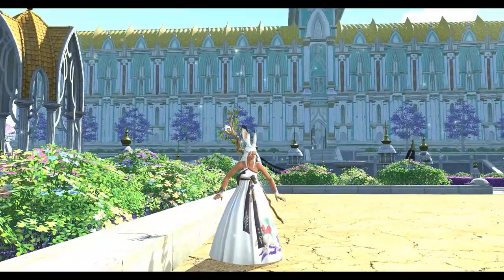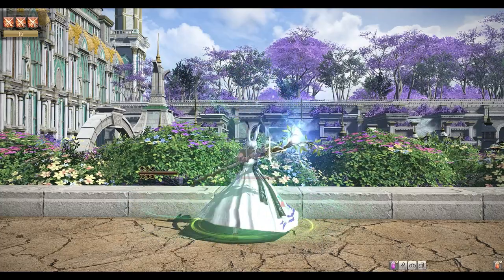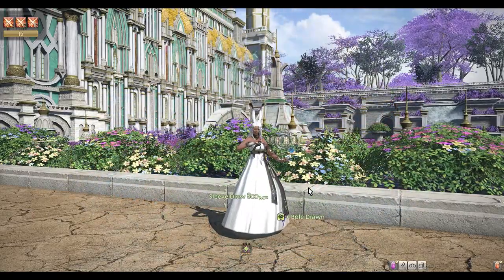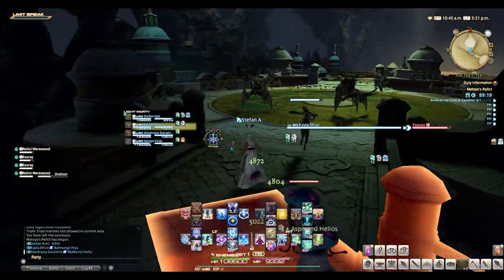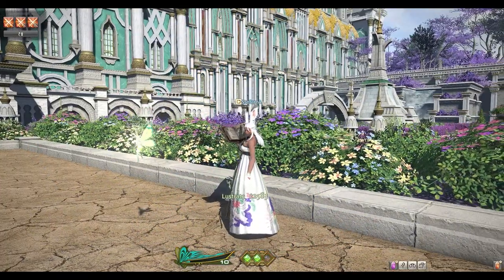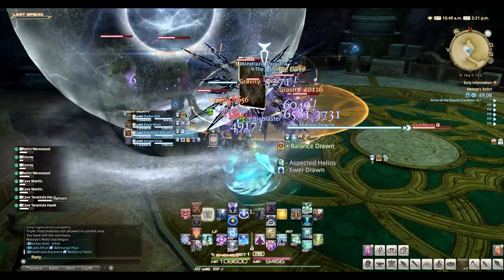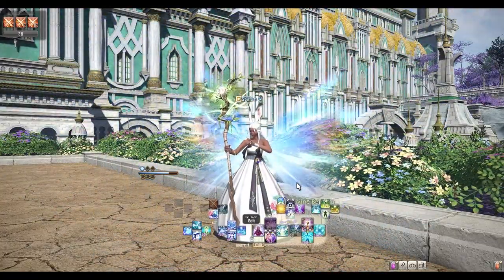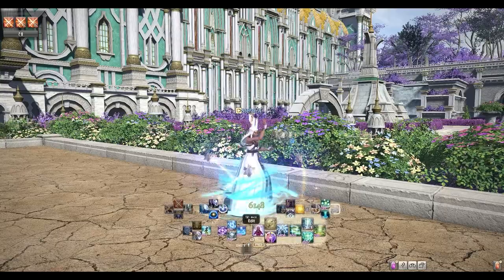FFXIV Healer Comparison Guide | White Mage, Scholar and Astrologian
Comparing all the jobs specifics of each healer in FFXIV!

About:
This is a guide for FFXIV White Mage, FFXIV Conjurer, FFXIV Arcanist FFXIV Scholar, and FFXIV Astrologian. The abbreviations are FFXIV WHM, FFXIV CNJ, FFXIV SCH, FFXIV ACN, FFXIV AST. This is a great FFXIV Tutorial for new players and returning players coming from WOW or World of Warcraft, ESO or Elder Scrolls Online and Phantasy Star Online 2. This is a guide for A Realm Reborn, Heavensward, Stormblood, Shadowbringers and Endwalker. You will also see, Gpose being used and mentions of Gshade. I love FFXIV, best MMORPG 2021